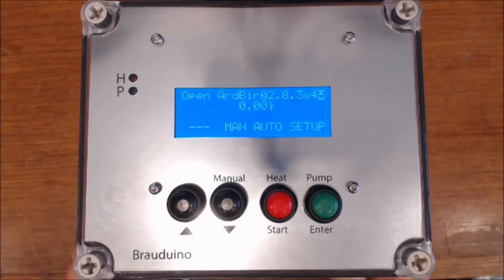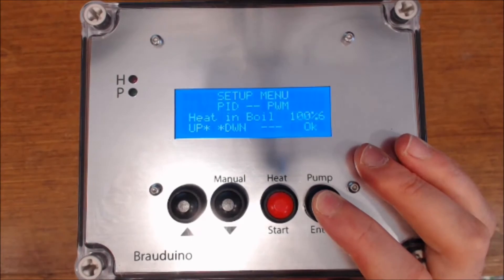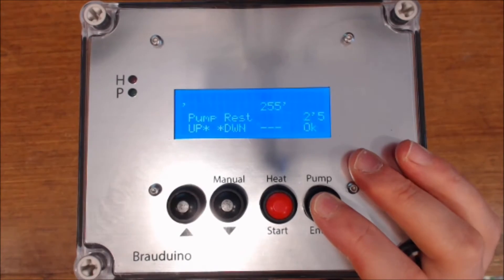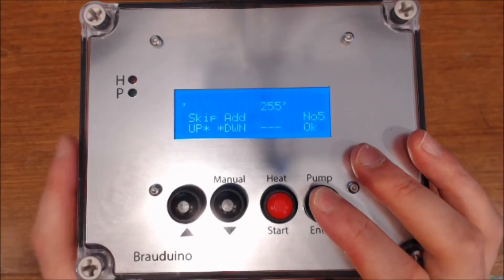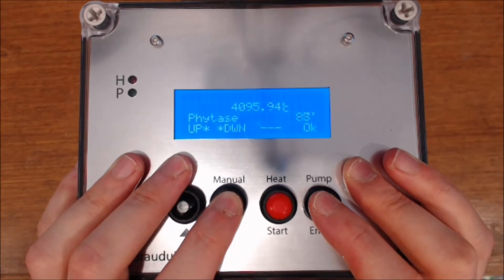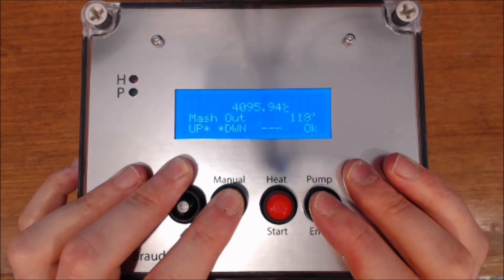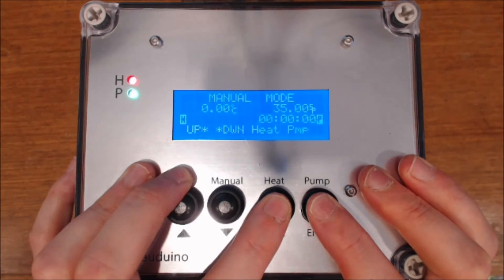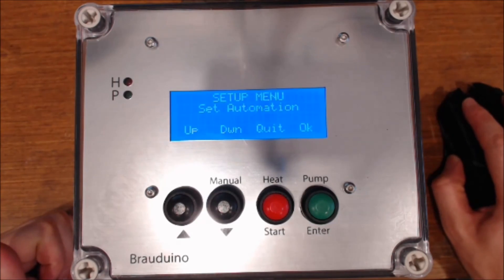Settings for your Brauduino Controller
So, you've wired up your controller, had it checked (or wired) by your electrician, and are ready to use the controller! Here is a quick overview of how to set up the ArdBir software.